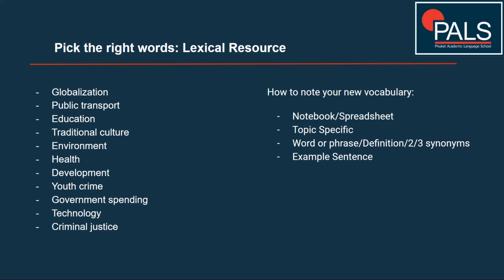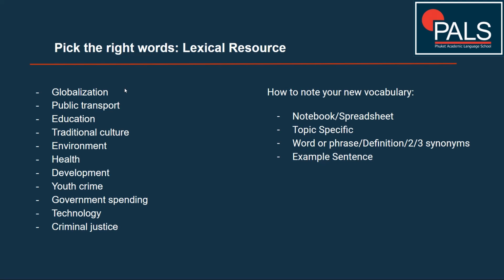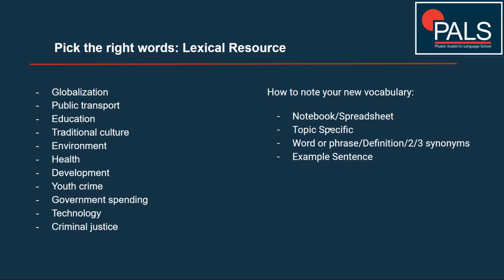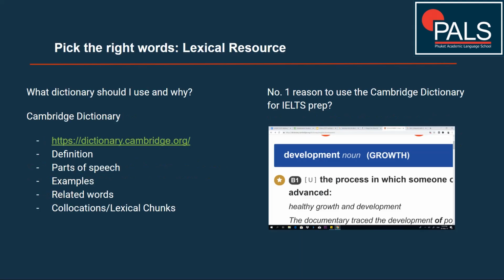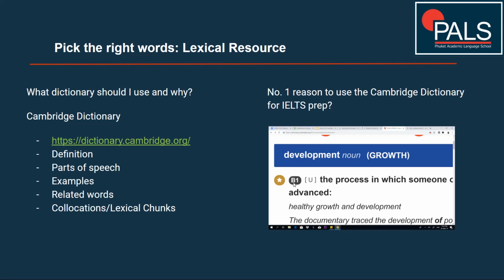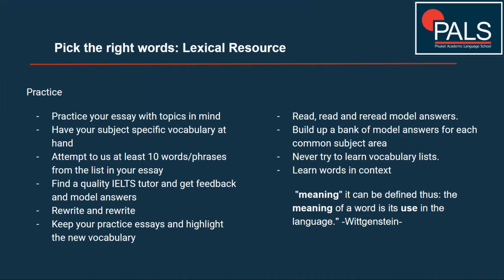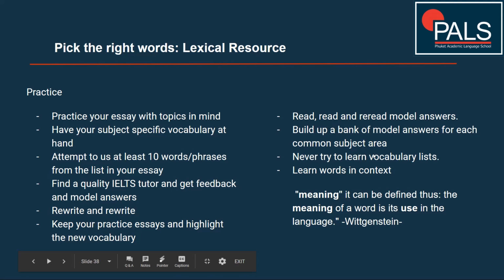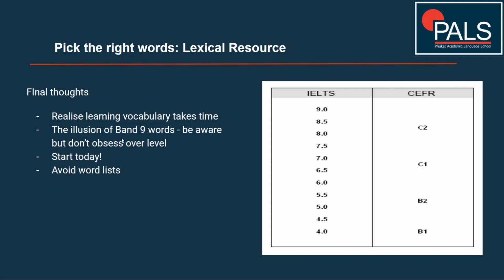Free IELTS Writing Course Task 2 | Topic Vocabulary and Word choice